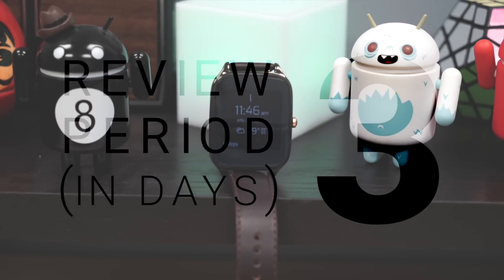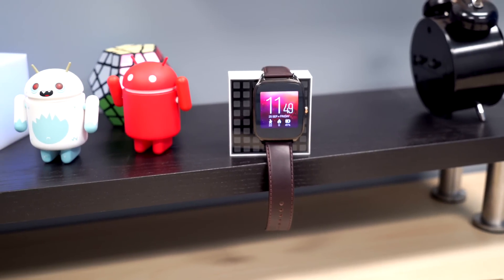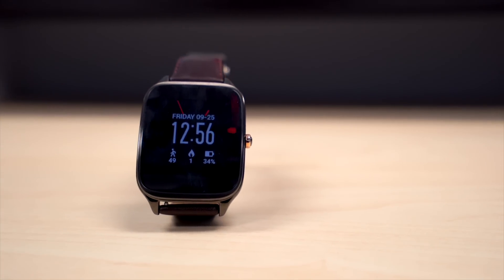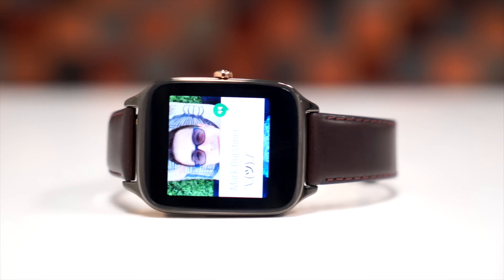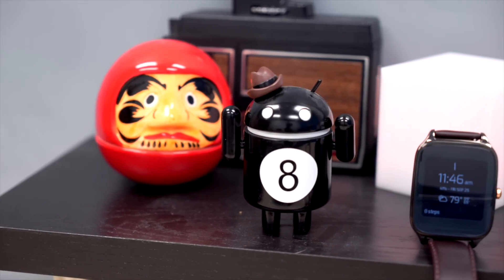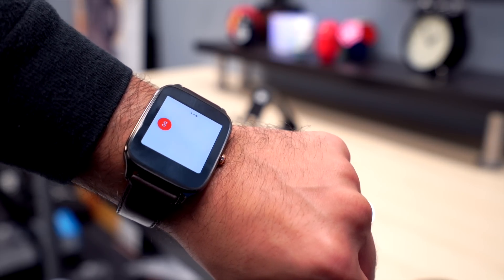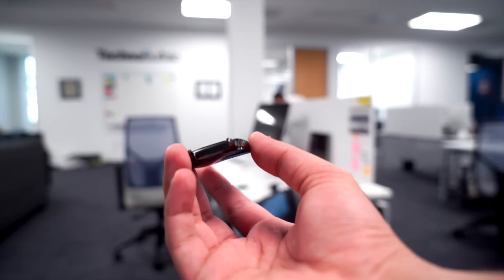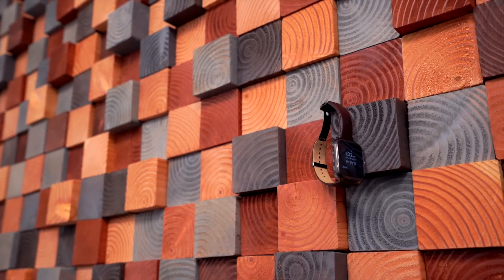Asus ZenWatch 2: The budget smartwatch to beat!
Wearables. We love ‘em. Gotta have ‘em. But does this year’s entry from Asus have what it takes to tango with the big boys?